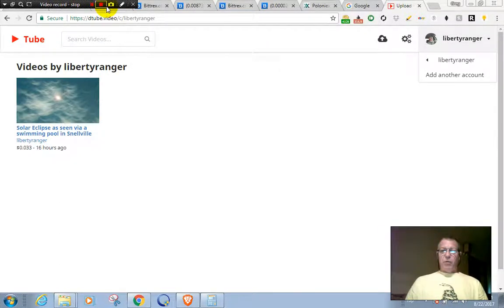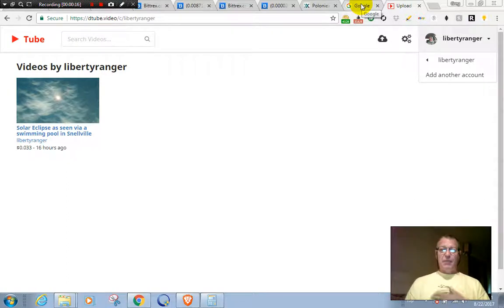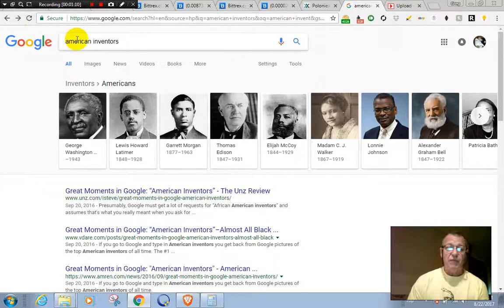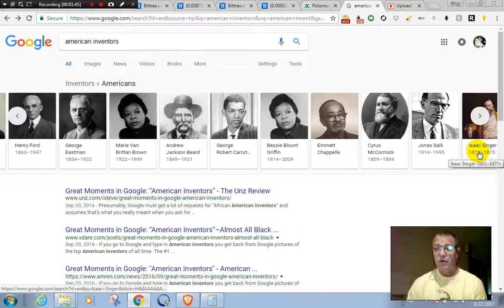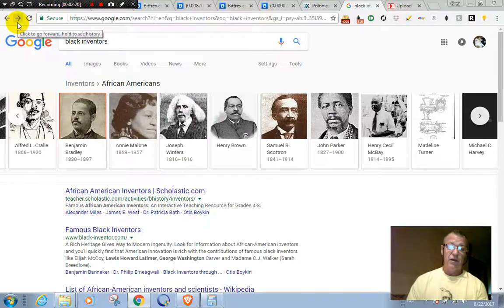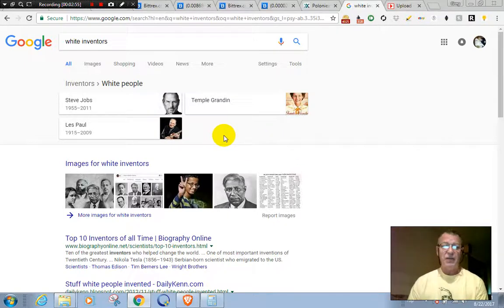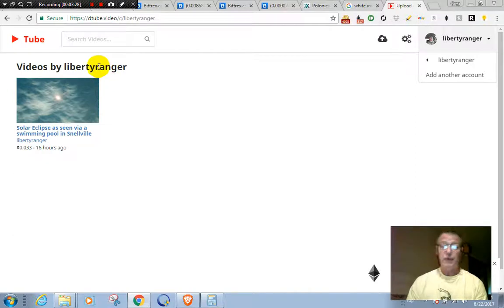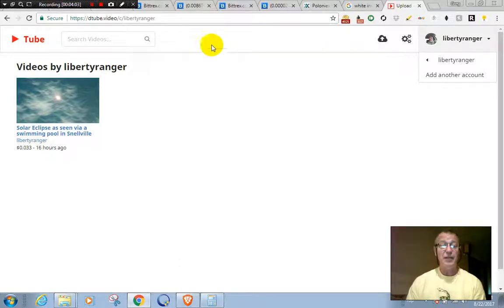Have you been demonetized by @Youtube and @Google? Get Steemit and Tell them to shove it!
This video shows some of the obvious bias of Google and YouTube search and video hosting services. It offers a new venue to put videos up on that cannot be demonetized or deleted. The website is called dtube.Video. In order to upload videos to dtube and get monetized you will first need an account at steemit.com. you can come visit my steemit account @ The cool thing about dtube and Steemit is that your videos and blog post are not actually running ads. The video and blog monetization comes from having your articles or videos up-voted. Now, I myself just got started on dtube yesterday and steemit.com I actually started blogging on last week. I do not have many followers yet but that will change in good time. So be sure to tell Google and Youtube to shove it. Abandon their Fascist platform and join Steemit and dtube to experience true digital freedom while you get paid for it.